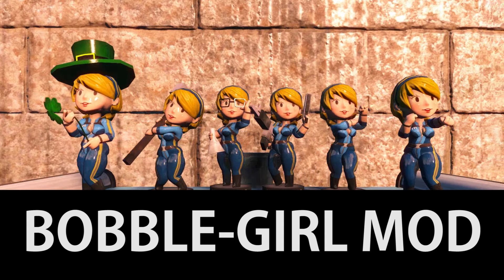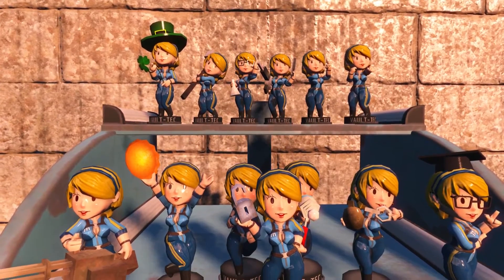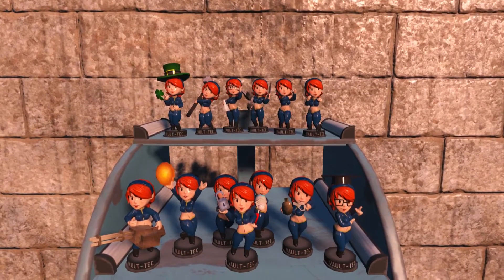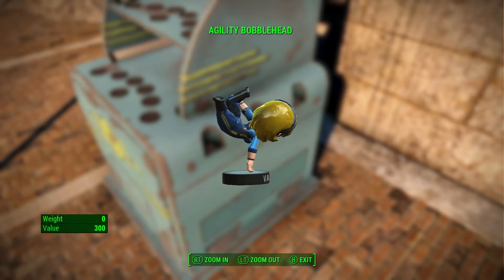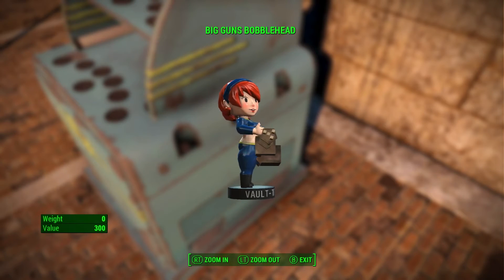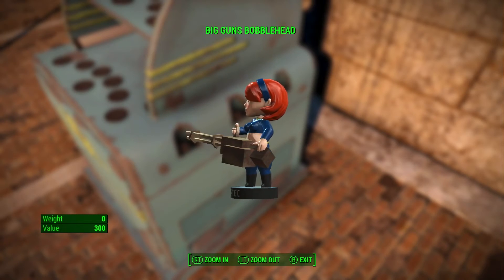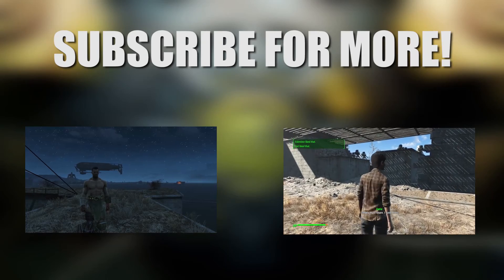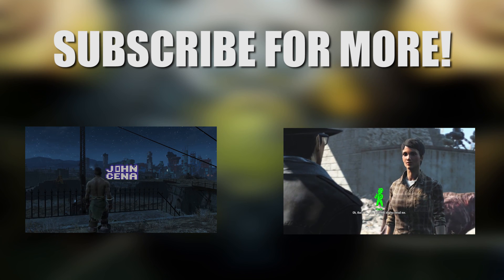Fallout 4 Mods! - Vault-Girl Bobble heads!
Welcome to fallout 4 mods! Every day tune in for a small showcase video on a fallout 4 mod that the community has made for us to enjoy!